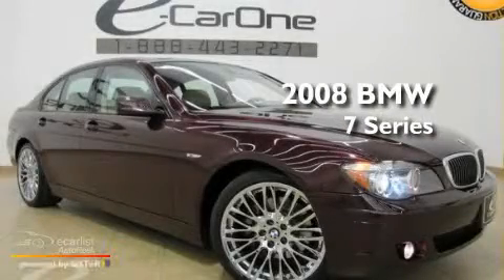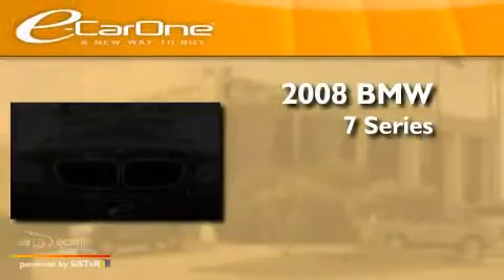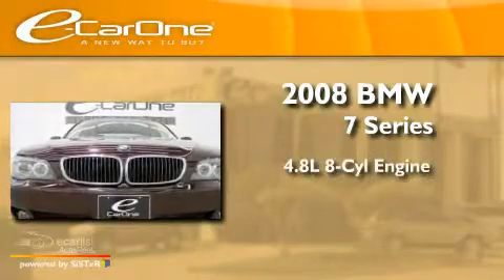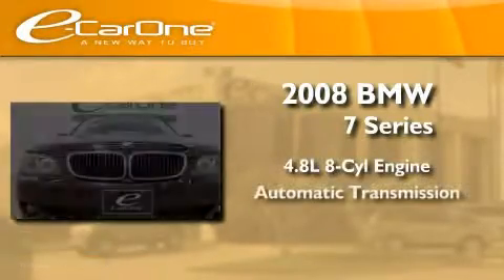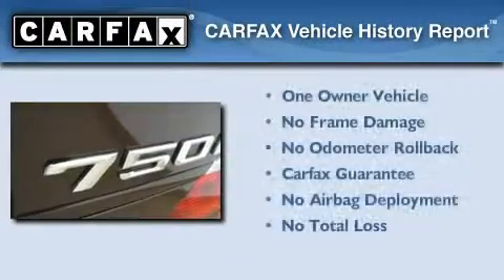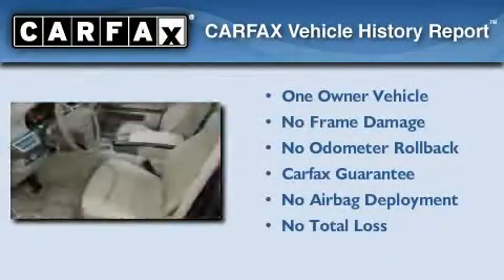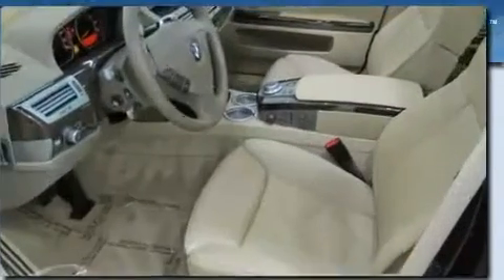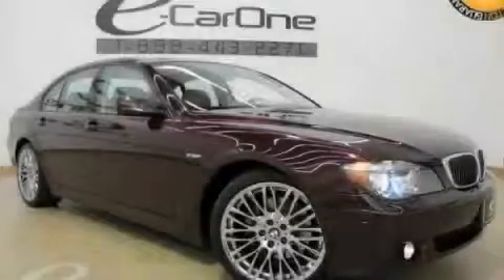2008 BMW Carrollton TX 75006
Year: 2008
 Make: BMW
 Model:
 Engine: 4.8L DOHC 32-valve V8 engine
 Trans.: Automatic
 Exterior: Other
 Miles: 43,011
 Interior: Other

 1875 N. Interstate 35E

 Used 2008 BMW  Carrollton TX